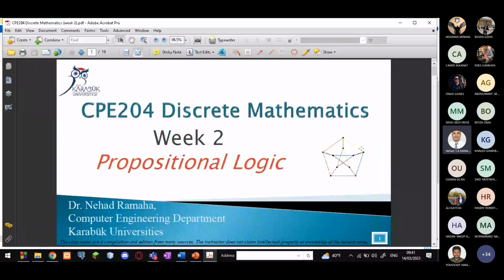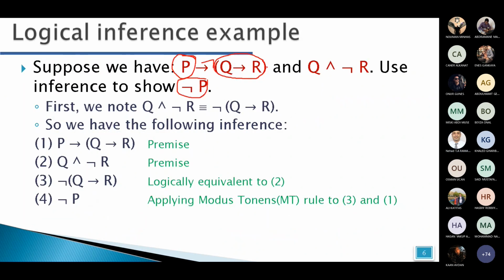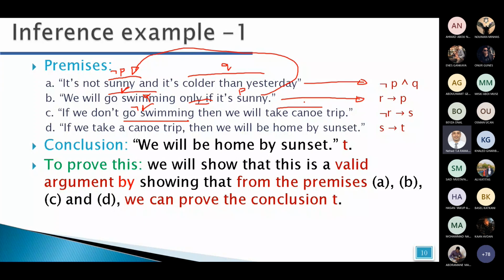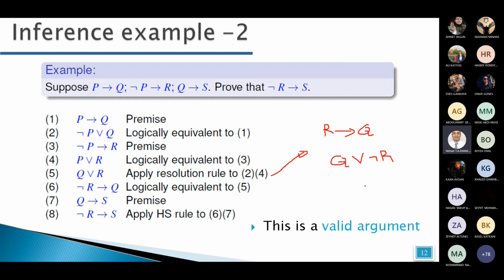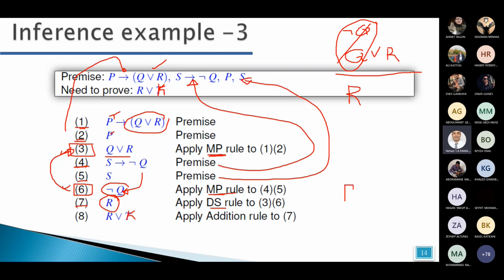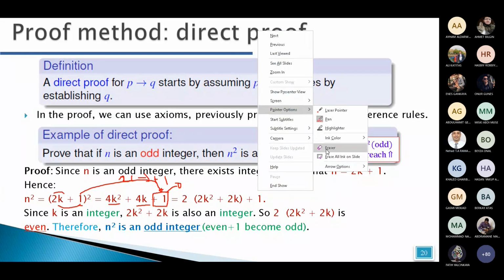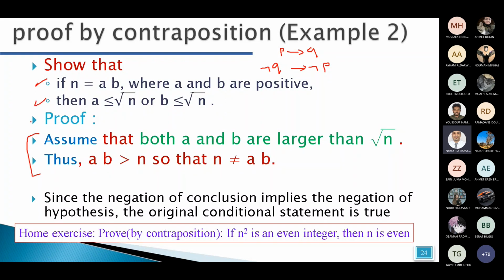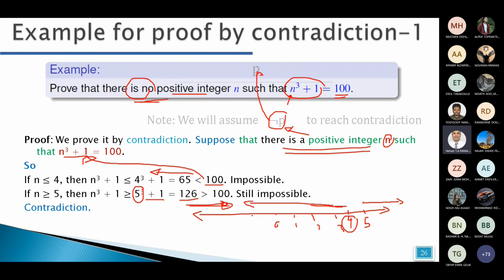Lec3-Discrete Mathematics(Logical Inference&Mathematical Proof)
Inference Rules.
Valid Arguments.
mathematical proof.
Direct proof.
Proof by contraposition.
Proof by contradiction.
Proof by cases.